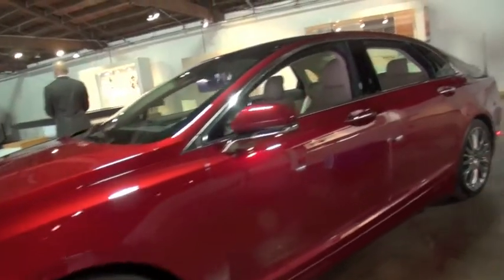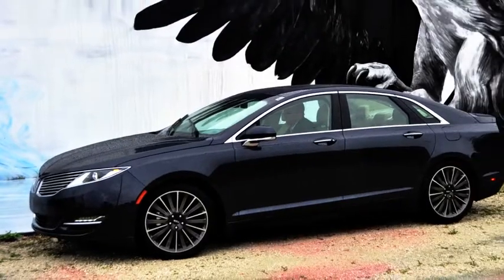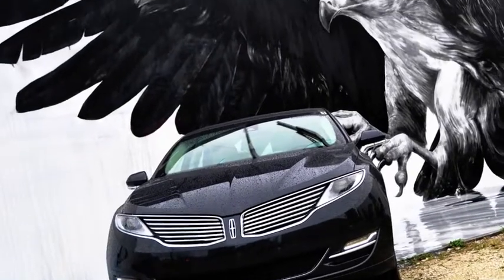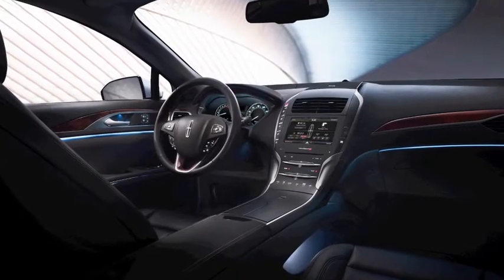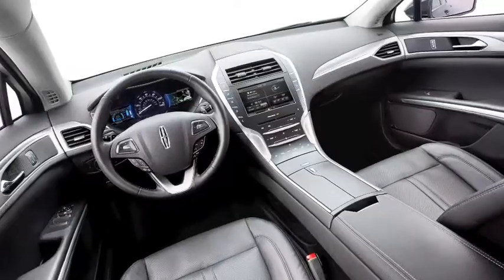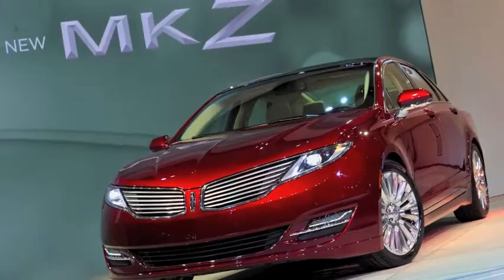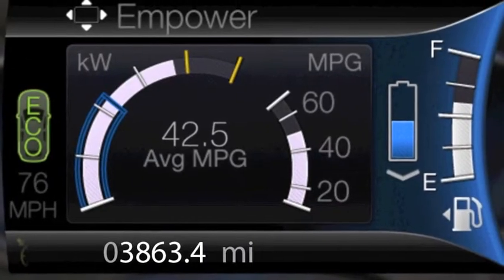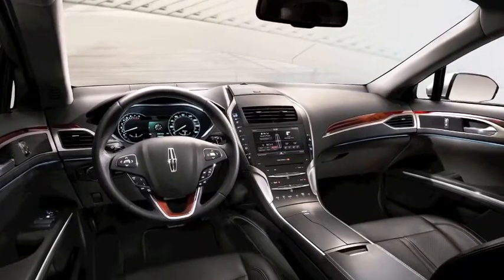Lincoln Hello Again Tour MIami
HELLO, AGAIN.
As we re imagine Lincoln as a company, we will also reintroduce ourselves to the world.

To do this, we'll dig deep into where we're from and take a long, hard look at where we're going.

We've already begun by saying, "Hello, again" to a brilliant new take on the luxury car and to a more personal, attentive buying experience.

And we will continue the journey by saying, "Hello, again" to classic ideas in music, art, design and film.

Join us in saying, "Hello, again" as we commence a series of artist relationships, and reveal something we can all meet for the very first time.

Say Hello, Again